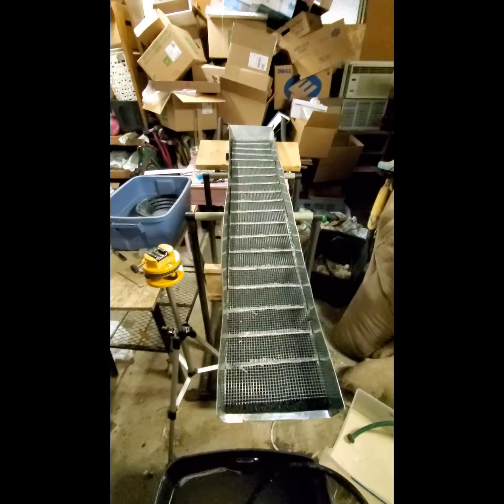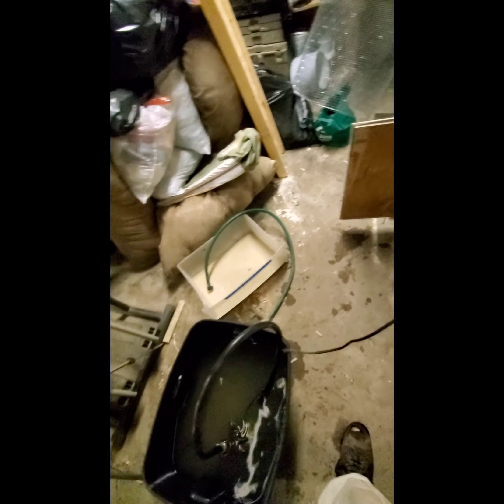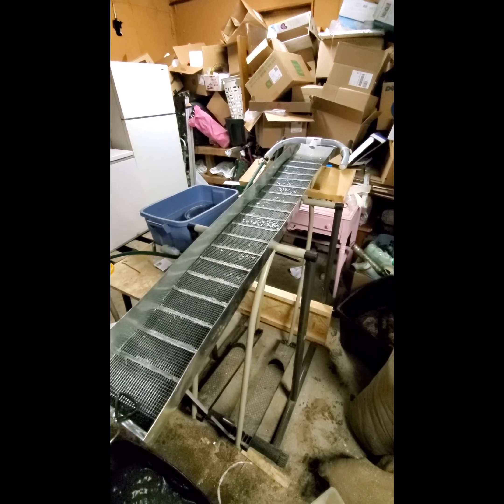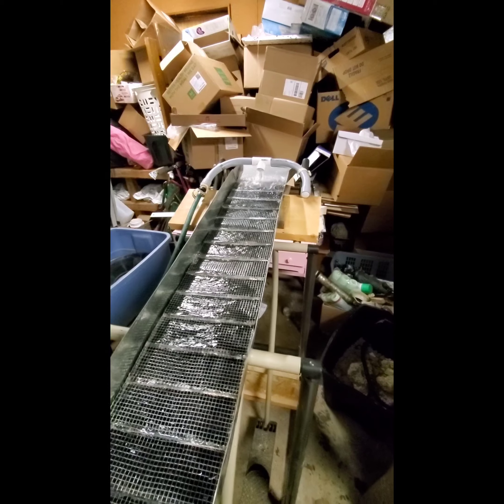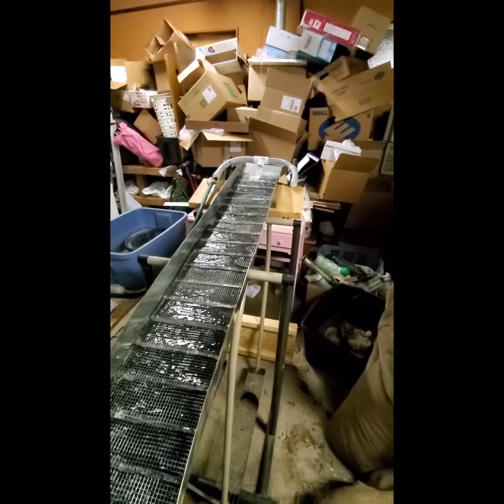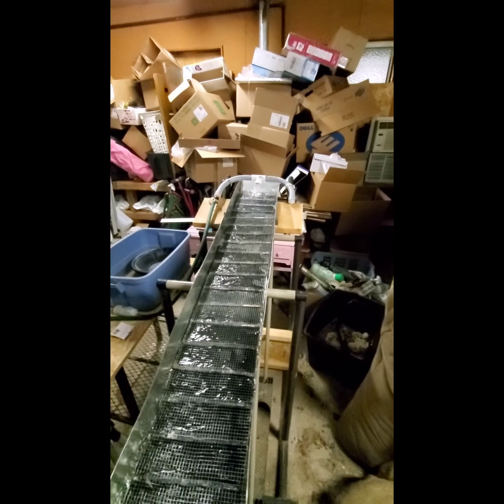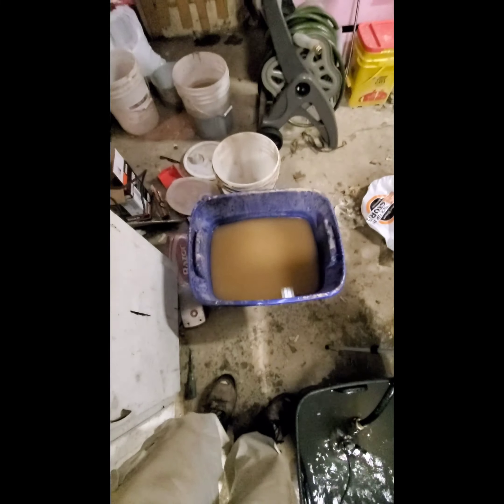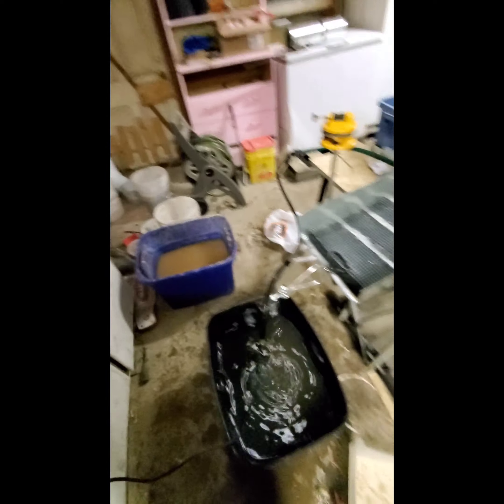sluice box update